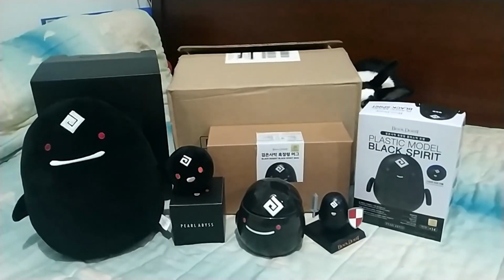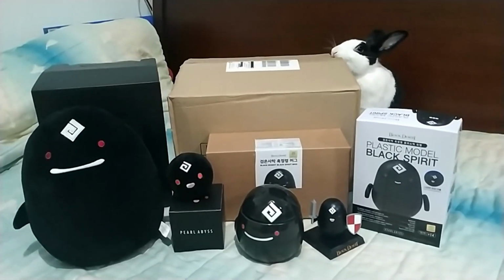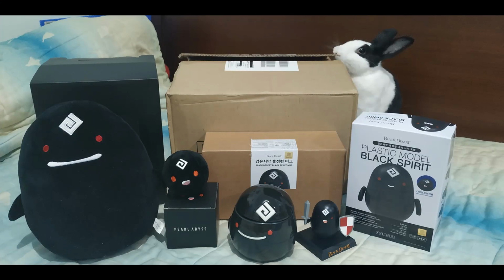Unboxing 2nd Package from Pearl Abyss, Black Desert [Jelly Inside] (Timestamp & Subtitle Available)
Unboxing Heidel Ball Merch from Pearl Abyss, Secret Behind New Voice of “Chris Poli”

Special Thanks for:
Gold Member:
  - Lowch
  - Zacrue
  - DubyaDude
  - LeeChamp
  - Spartan (NA Guild)
  - JimmySnakes
  - Doki
  - Trancestor
  - AghanimScepter
  - LazyLeader
  - RenegadesX
Silver Member:
  - Kinnsley
  - Deffmond
  - Remi-(AWJL)
  - Pulv
  - Miuse
Bronze Member:
  - ThePirateBeowolf
  - Charles

In-Active Member:
 - Doughnuts
 - Ellion
 - Bumaru
 - CaptainSpock
 - Leon Muhkuh
 - Mansuru

Time Stamp:
00:00 Intro
00:08 1st Package from Pearl Abyss Video
00:29 Unboxing 2nd Package from Pearl Abyss
01:44 Opening Black Spirit Stress Ball
02:28 Opening Black Spirit Limited Mug
03:32 Opening Black Spirit Plush (Big Mouth)
04:32 Opening Black Spirit Plastic Model
05:27 Assembly Process Black Spirit Plastic Model
09:11 What Event This Package Came from?
09:30 Ending

Join "Chris Poli Channel" Discord Server, so you never miss my video update